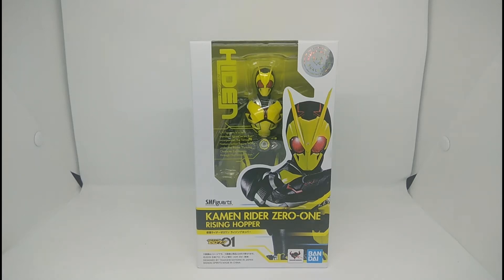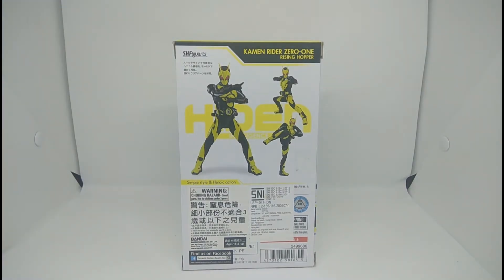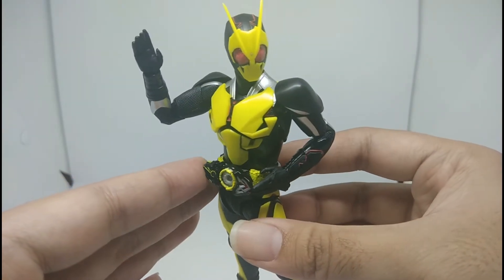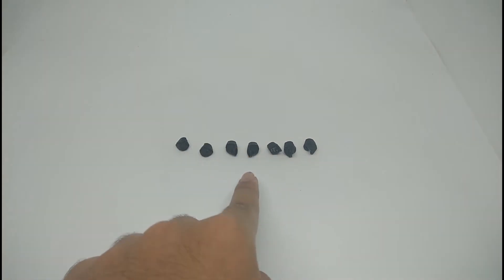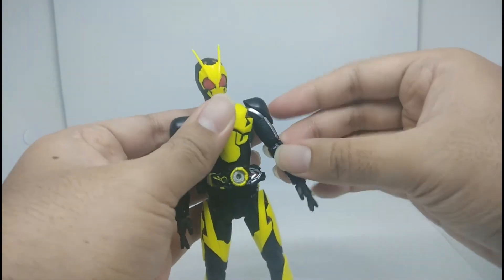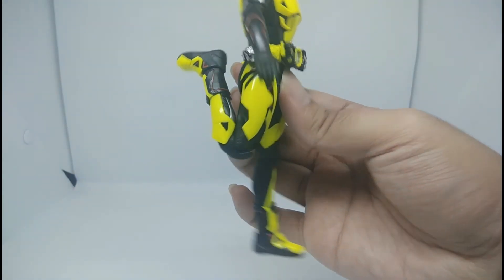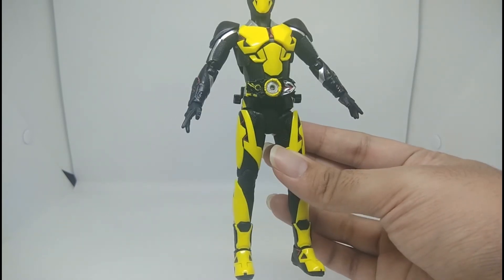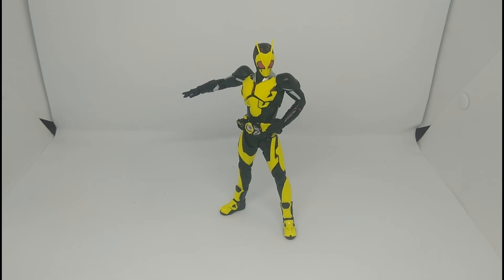[REVIEW] S.H.Figuarts Kamen Rider Zero-One Rising Hopper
Hello everyone this is my review of the s.h.figuarts Kamen Rider Zero-One. Hope you guys like it 😊